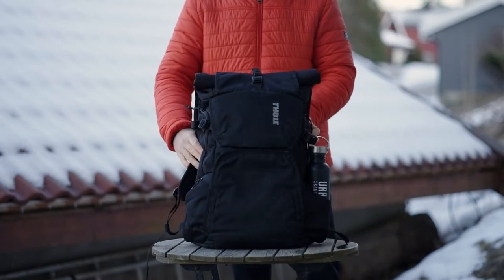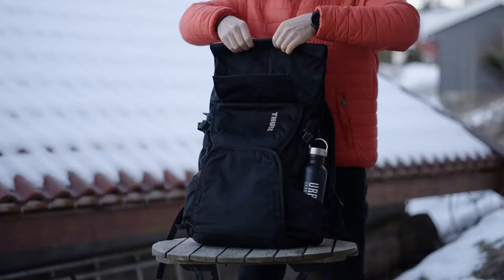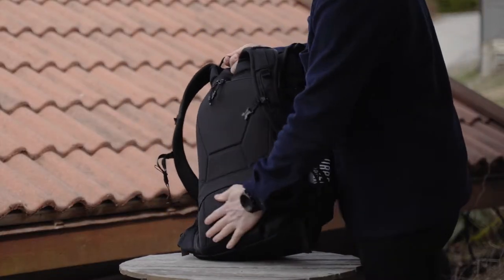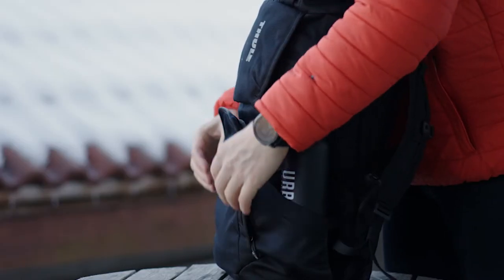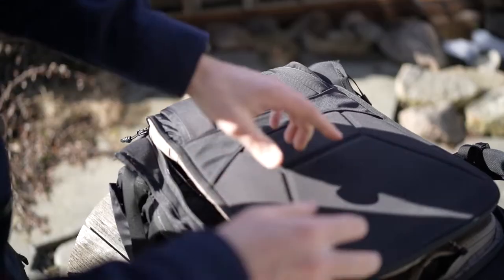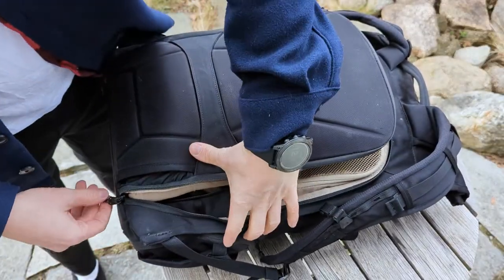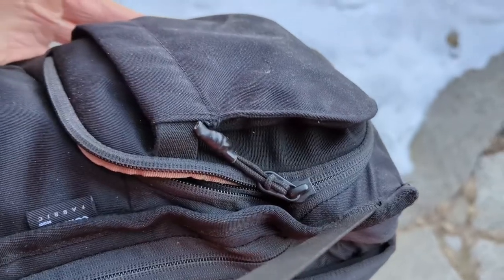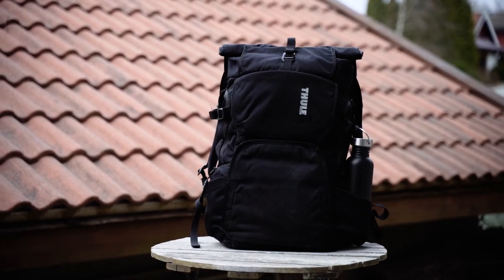Thule Covert DSRL Backpack 32L Two Year Long Term Review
I really like this camera centric backpack for its intended purposes and it adds value with the bundled camera insert! It is not perfect, and stick trough the video to see my pros and cons about this onebag camera sentric travel backpack.

Camera inserts for the top compartment:

Large and falt flat:

Smaller camera insert:

My equipment:

Primary Camera
Secondary camera:
Lenses:
Editing and work computer:
Voice-over Microphone:
Interview Microphone:
Gimbal:
Secondary Camera:
Lens Secondary Camera:
Memory Cards:
Camera backpack: